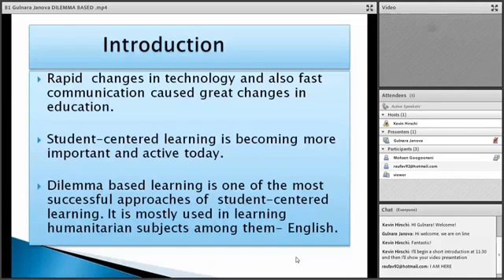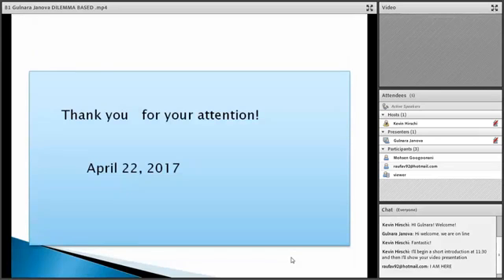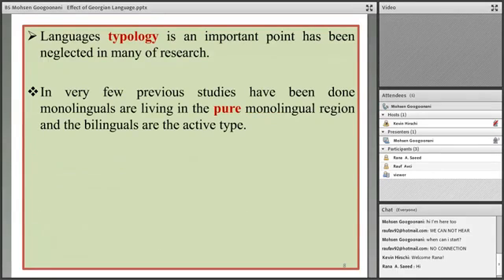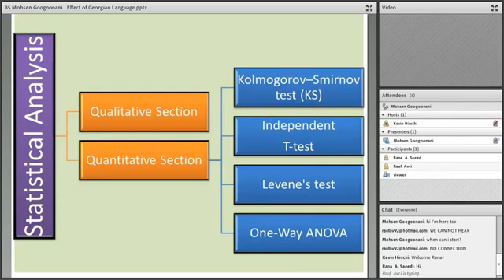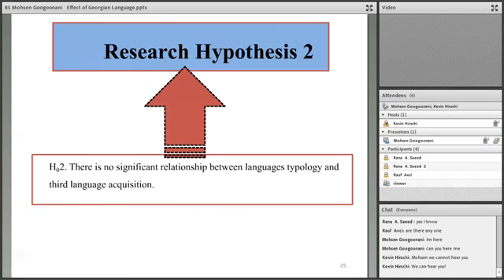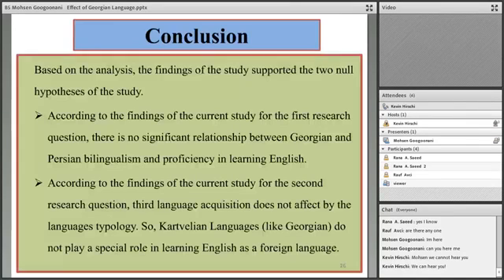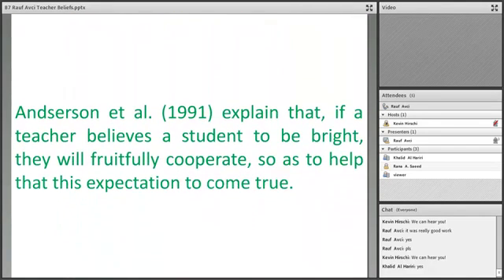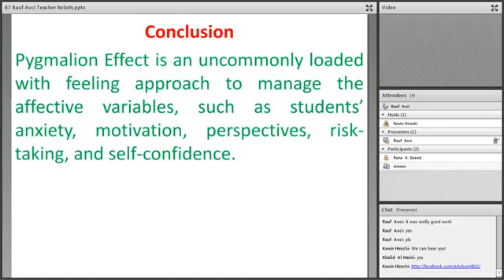IRCEELT 2017 Virtual Sessions Day 2 Saturday April 22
IRCEELT 2017
7th International Research Conference on Education, Language and Literature